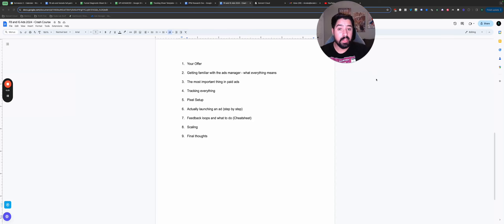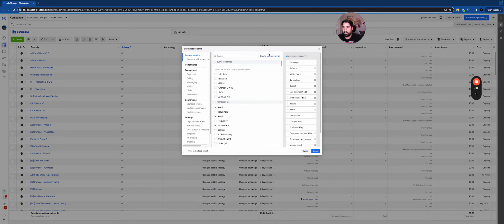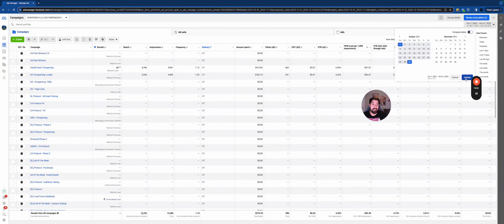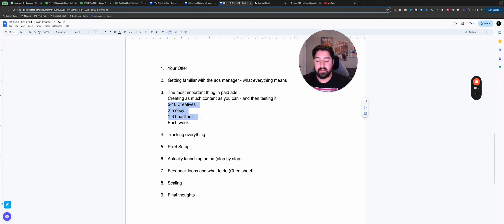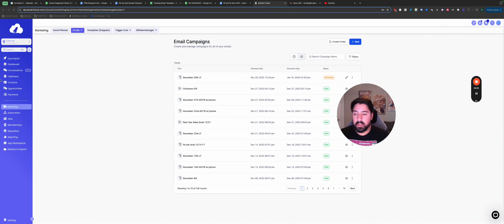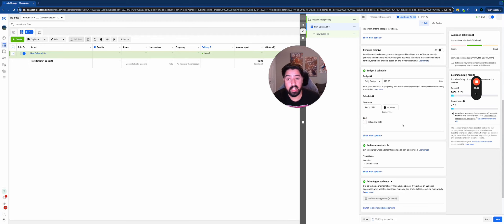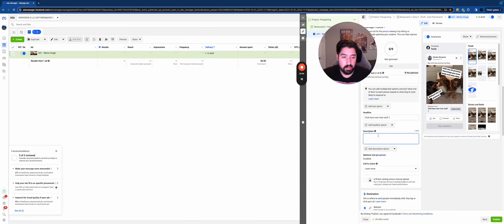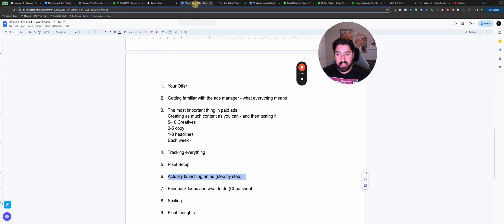Comprehensive Facebook Ads Guide For Beginners In 2024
Join my “Ad of the week” VIP list and see top performing ads of the week for myself and my partners

Want a no-nonsense guide to adding $15k per month in profit using paid ads (even if you don’t have a massive brand?) watch